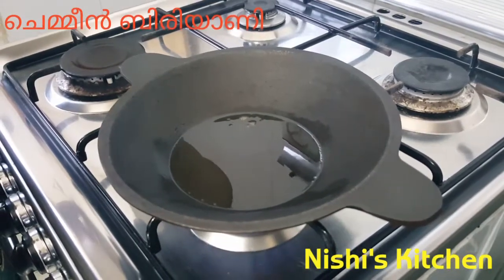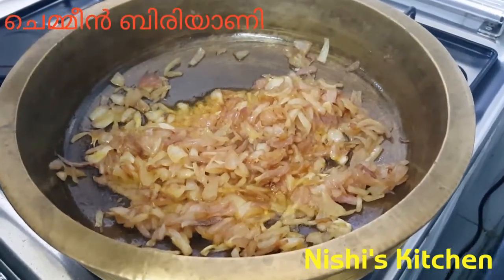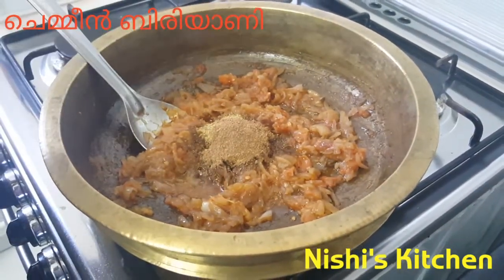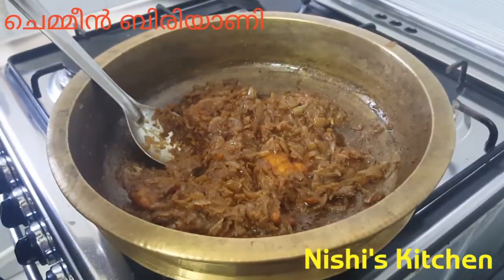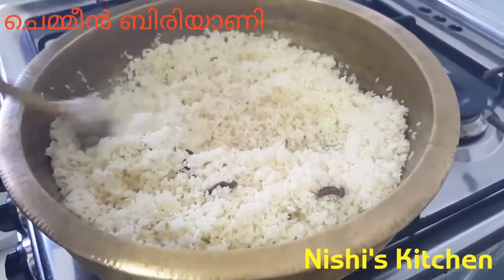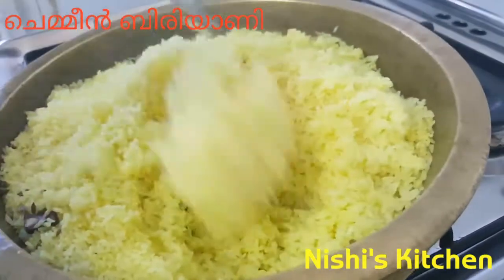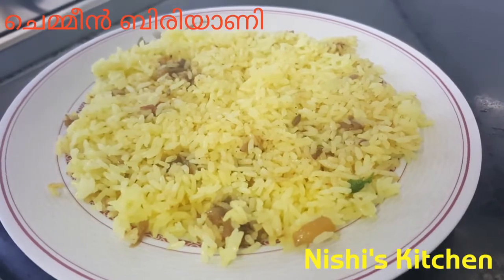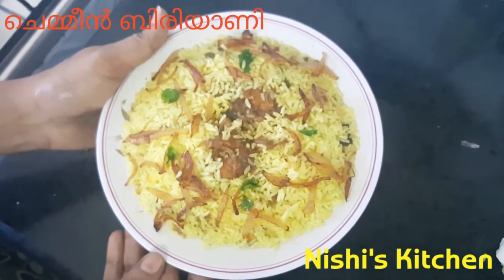Prawns Biriyani Recipe in Malayalam || Chemmeen Biriyani | Nishi’s Kitchen Vlogs | Recipe -07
Prawns Biriyani Recipe in Malayalam || Chemmeen Biriyani | Nishi’s Kitchen Vlogs

Ingredients :-
Prawns ,
Ghee ,
Biriyani Rice,
Onion ,
Tomato ,
Ginger ,
Garlic ,
Green chilli ,
Shallots ,
Turmeric powder ,
Red chilli powder ,
Garam masala ,
Fennel seeds powder ,
Sha jeera powder ,
Cloves ,
Cinnamon Stick ,
Cardamom ,
Fennel seeds ,
Lime juice ,
rose water,
Corriander leaves ,
Mint leaves ,
Salt ,
Water.